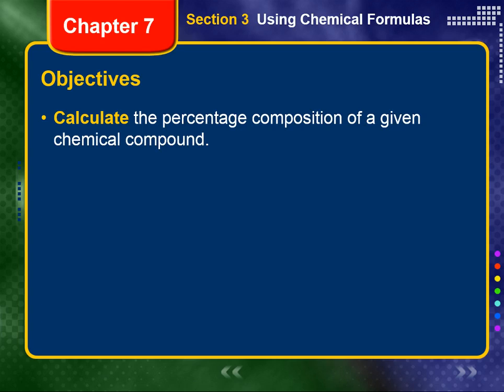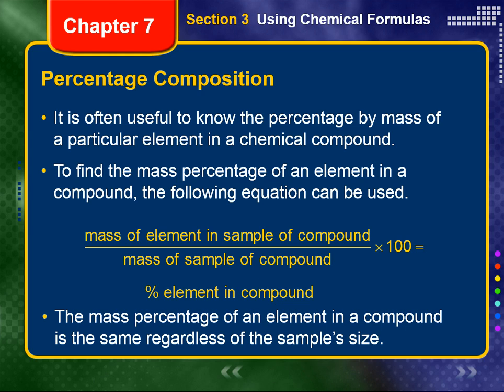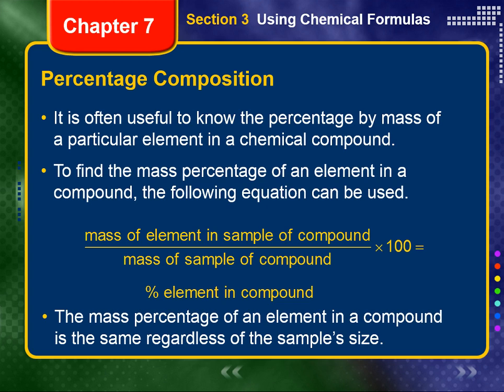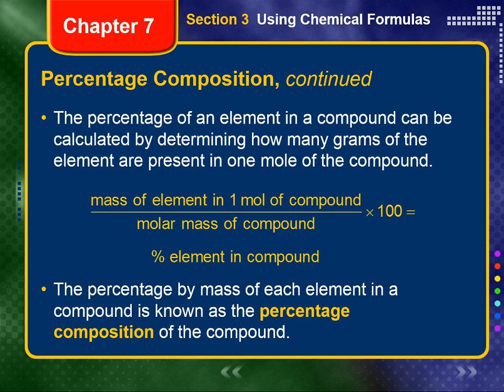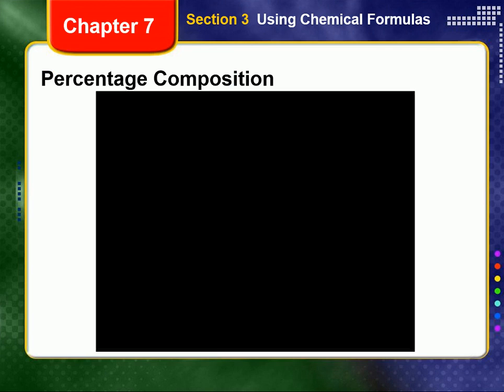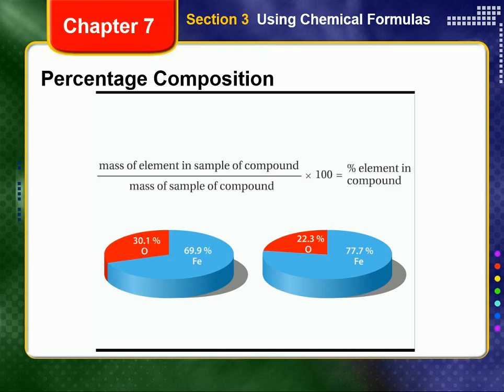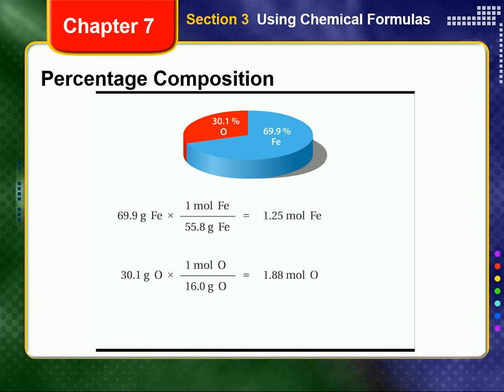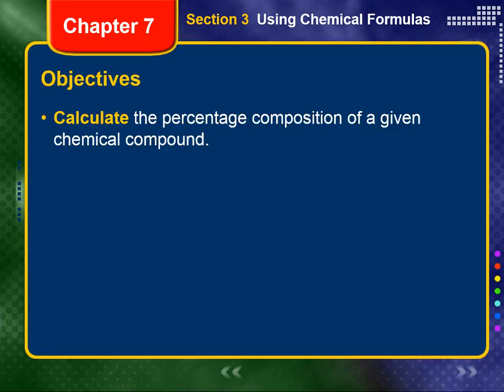Lecture 52 Ch 7.3.12